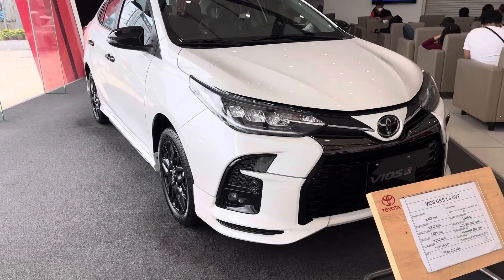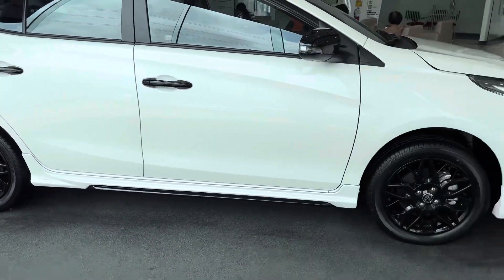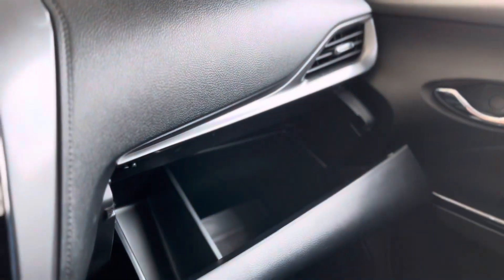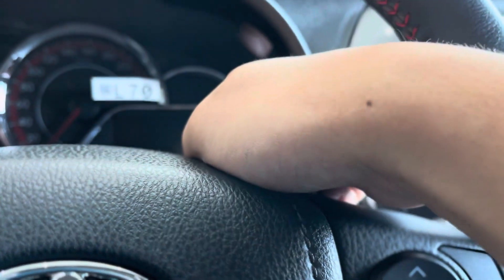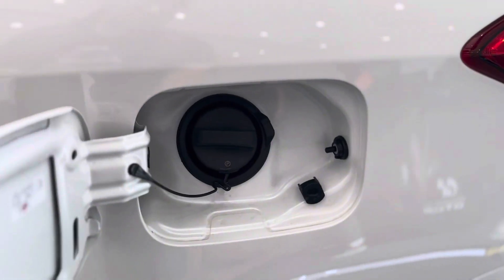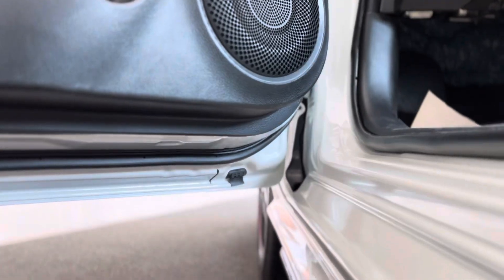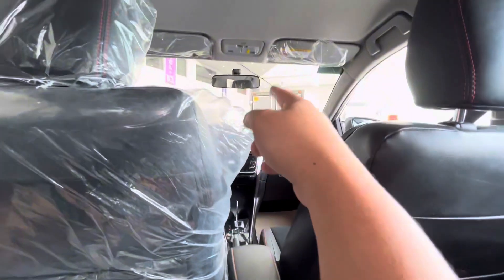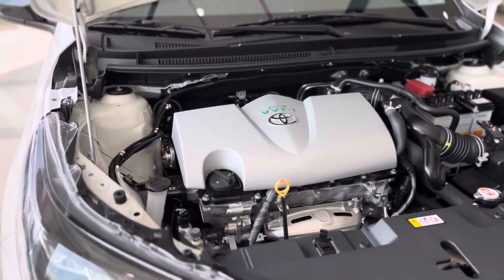Toyota Vios GRS 1.5 CVT